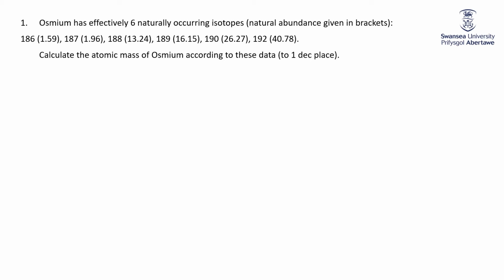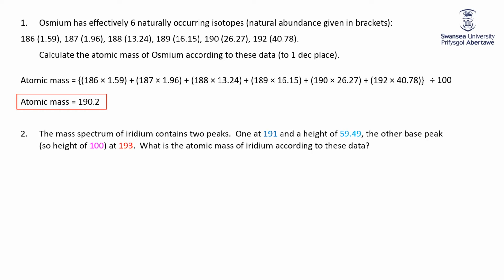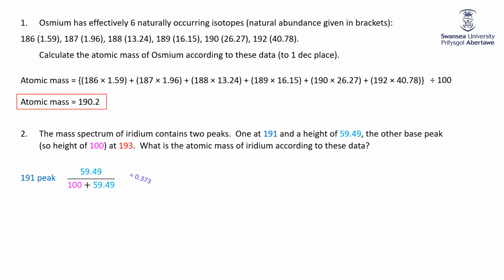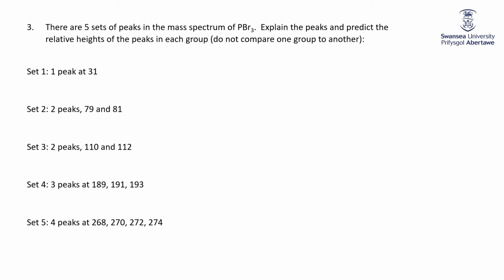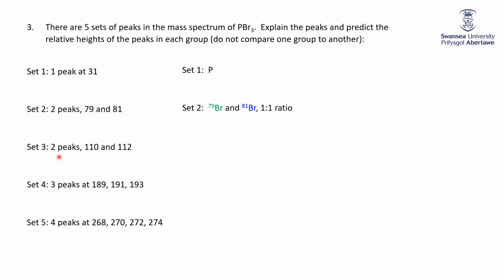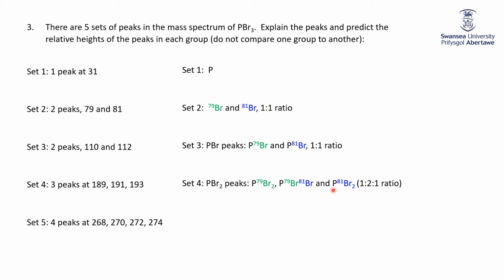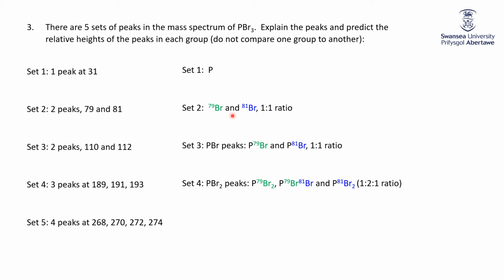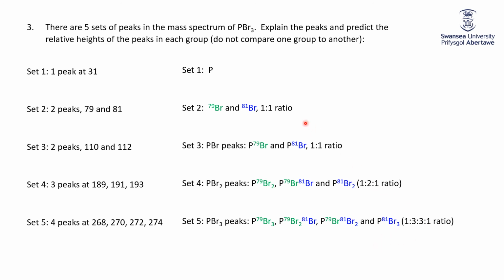Mass Spec A level 1 to 3